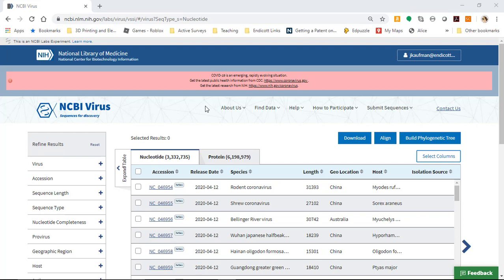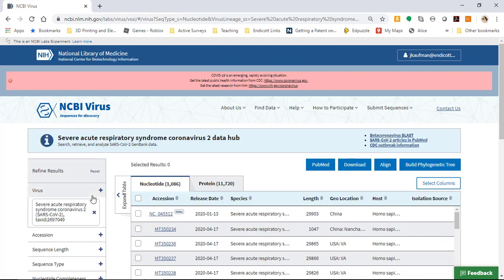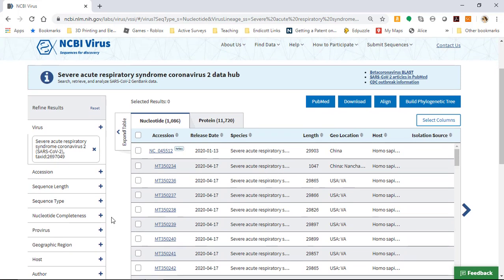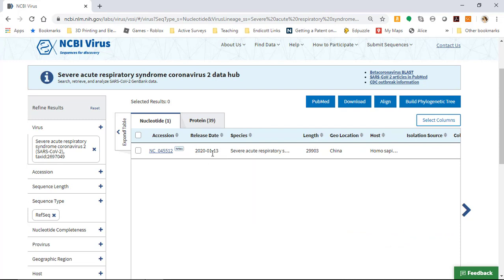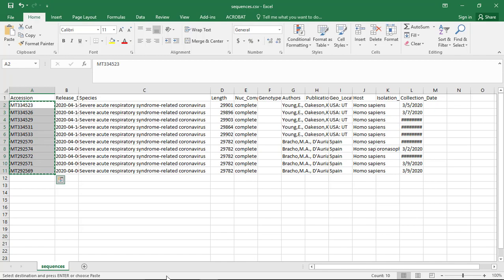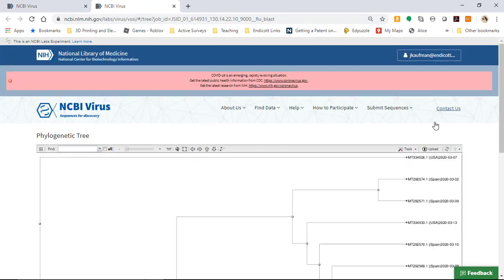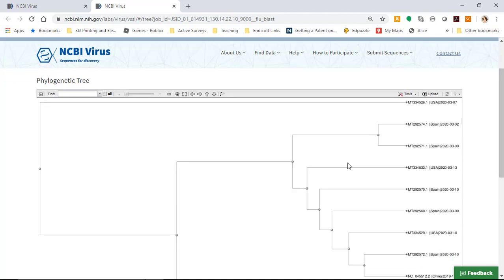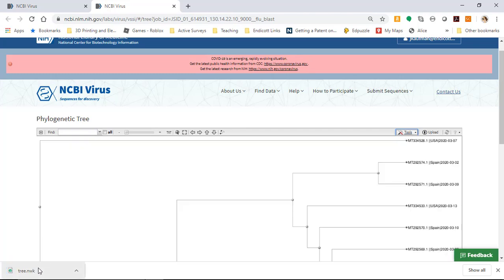1.4 Phylogenetic trees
See how to use NCBI Virus to produce a phylogenetic tree from the 10 sequences you selected in Step 1.